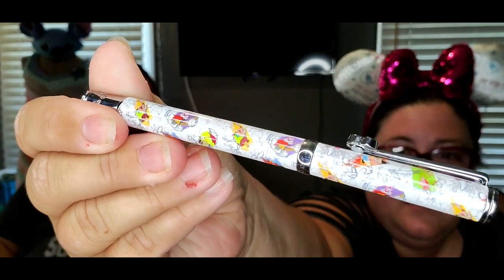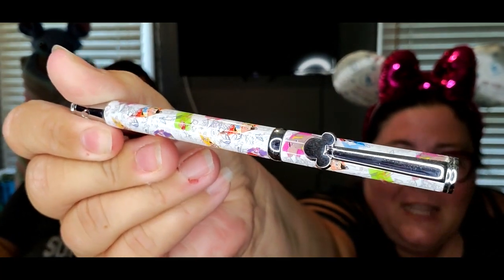How to Save money on Disney Souvineirs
Snail mail
Chris and Jen